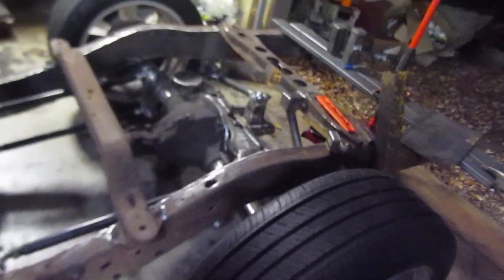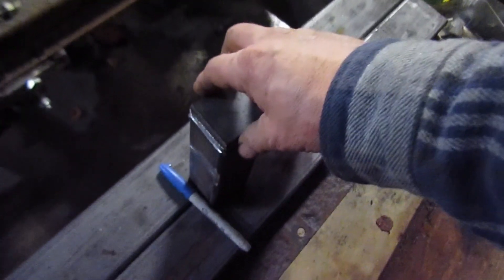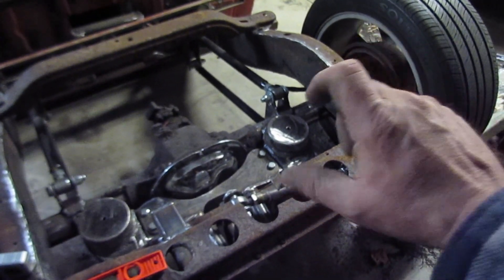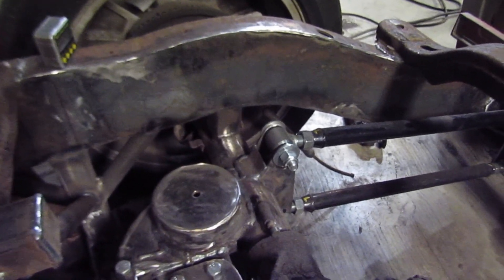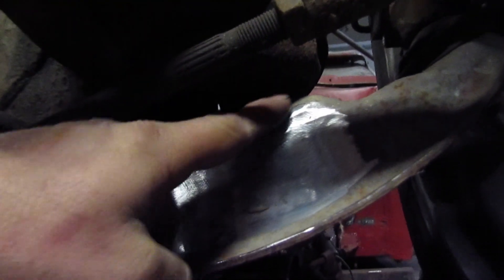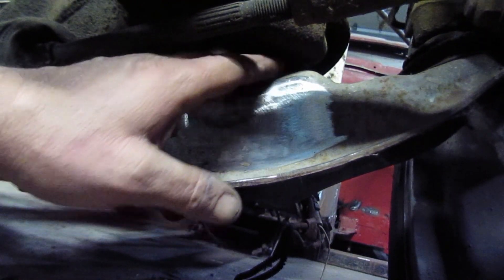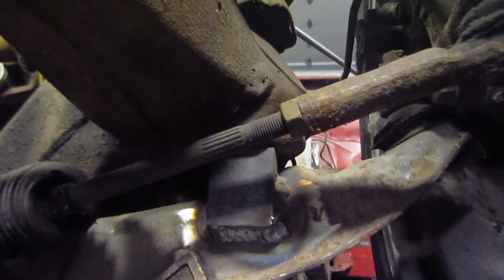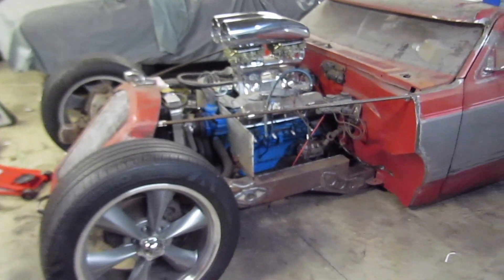Hard Stops Airbags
Welding Hard Stops on